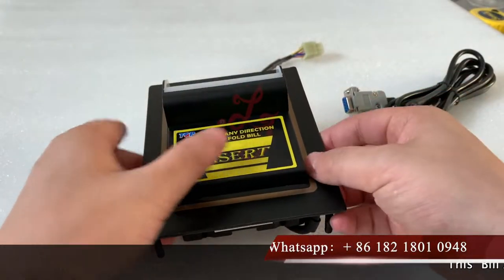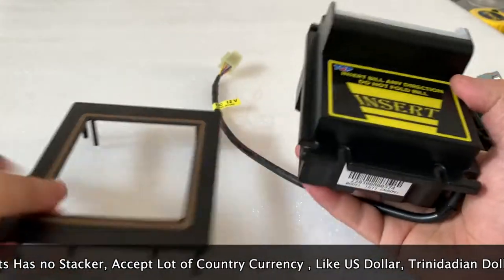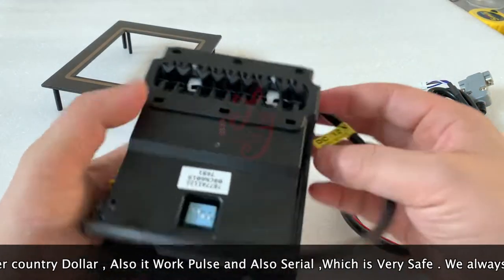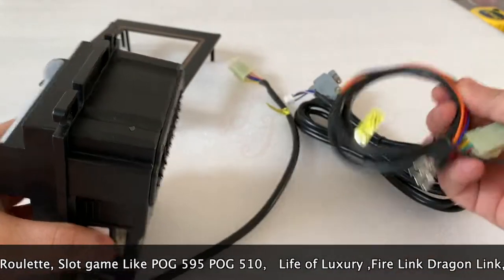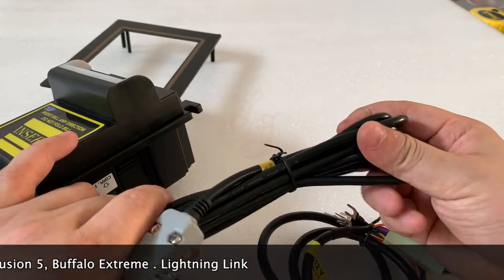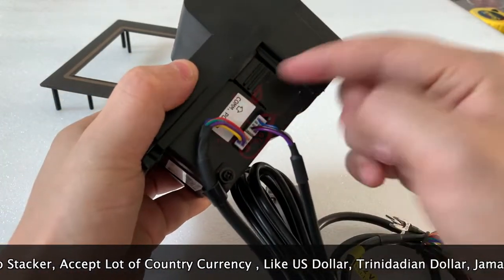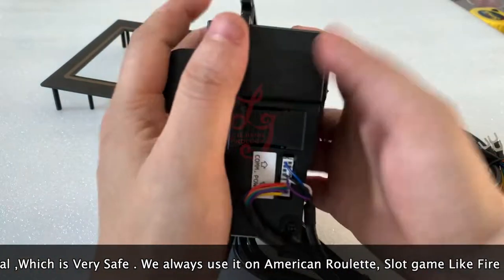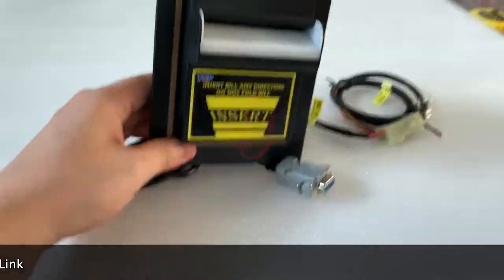TB77 cheap Price American Roulette Gaming Bill Acceptor Machines For Sale